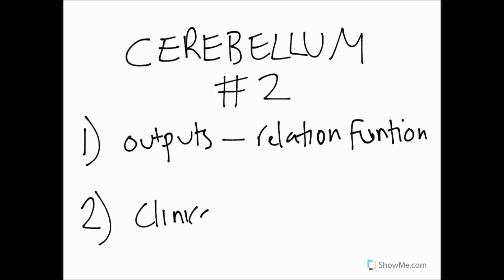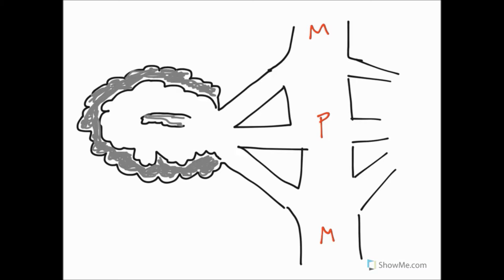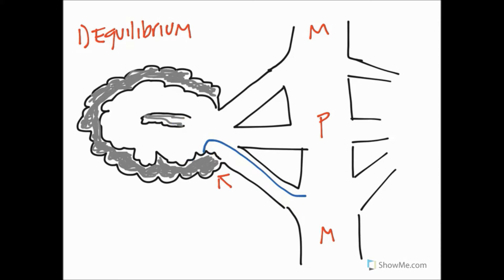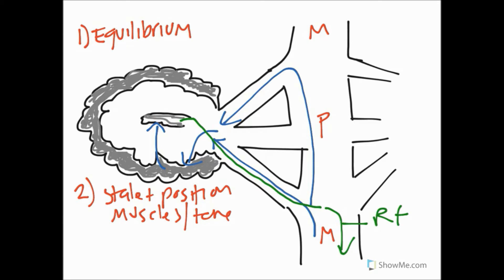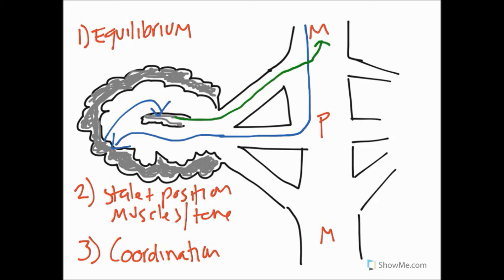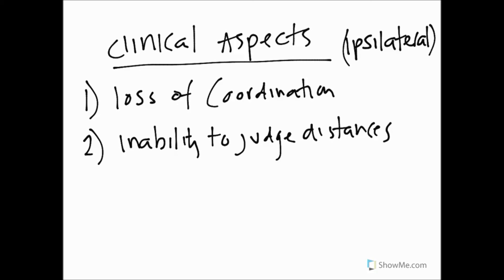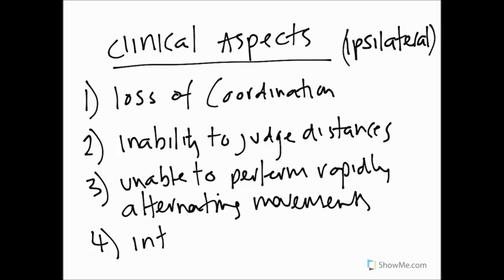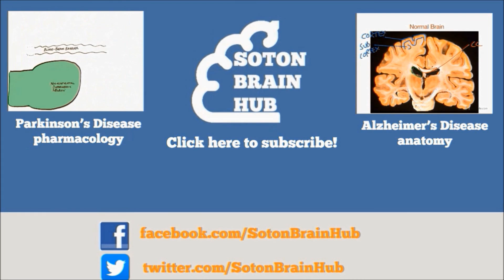Cerebellum part 2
In our new video, the second of a series, Scott continues his exploration of the cerebellum!